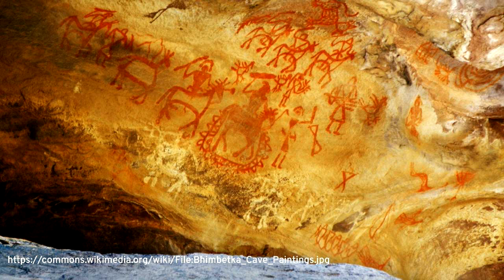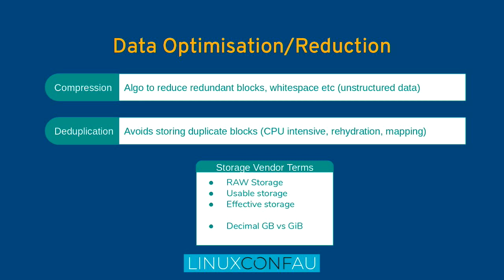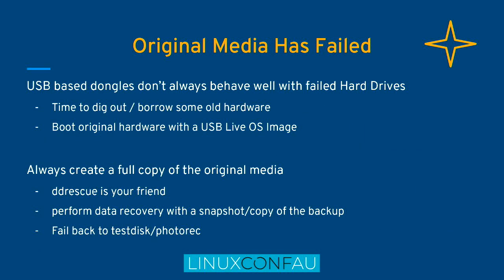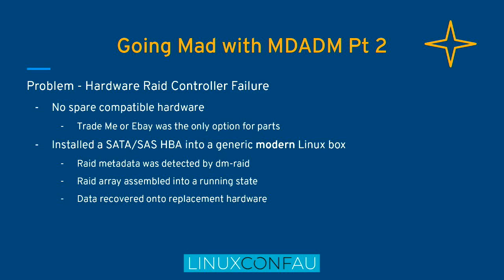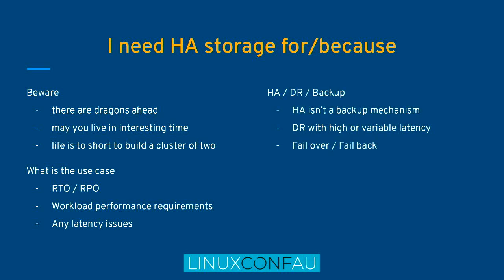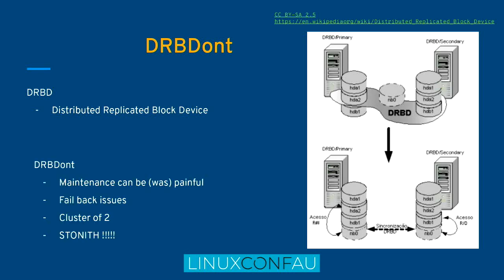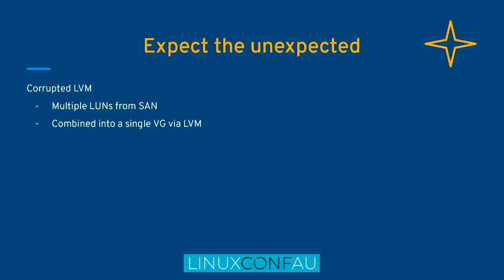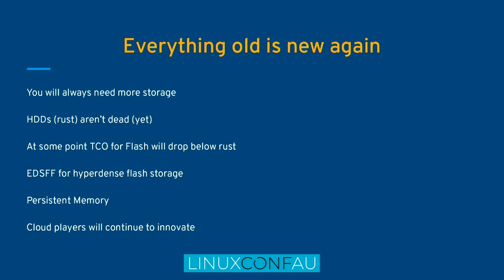"Don’t eat my data - 30+ years of storage war stories" - Steven Ellis (LCA 2020)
Steven Ellis

We are in an era of explosive data growth, with everything from cat pictures to NASA’s incredible archive of space photography, and this all needs to be stored and catalogued in a reliable and easily accessible form. How can we safely store/backup/manage this data across  a diverse range personal devices, never mind the challenges of enterprise class scale out storage, with the occasional (rain) cloud along the way?

We’ll start off with a bit of history on data storage formats to set the scene, and then dig into some stories from the last 35+ years of Steven’s own journey in IT, with some names changed to protect the “innocent”.

Themes covered will include
    Getting physical
    Bits, Bytes, Blocks and Blobs, with a file or three
    Performance sanity tests
    Hardware Raid - pain or pleasure?
    File-system selection and why checksums matter
    Going mad with MDADM (part 2)
    DRBDont
    HA NFS aren't the droids you're looking for
    Vacuum Cleaners and Dehumidifiers
    Raid is not a backup, and erasure coding isn’t about data deletion
    The cloud is just someone else’s SAN
    When physical disks trump flash storage

Mon Jan 13 16:55:00 2020 at Arena